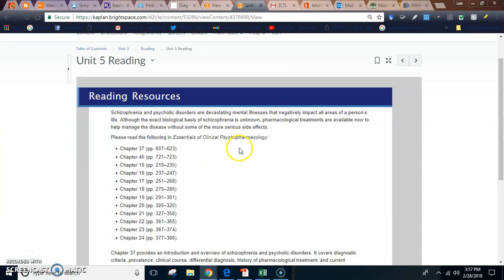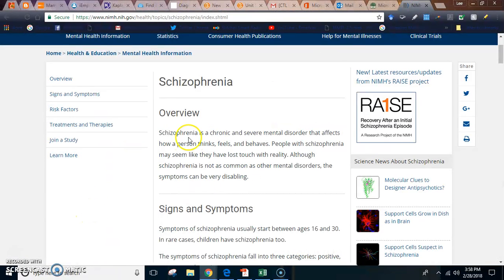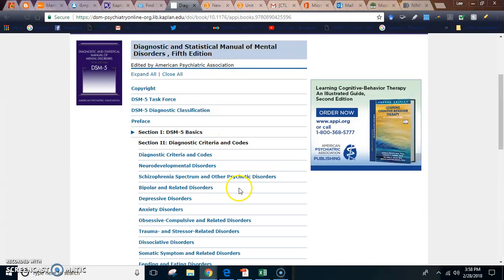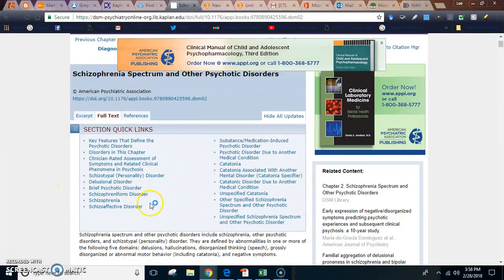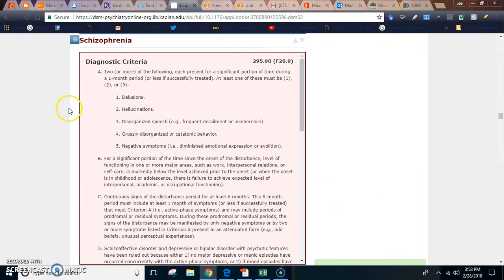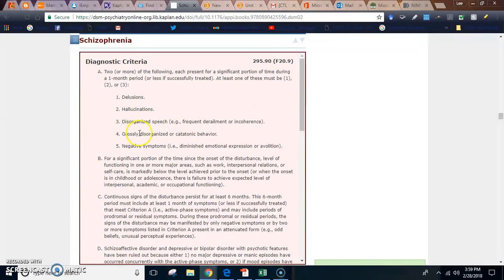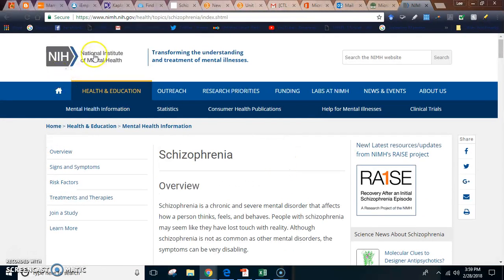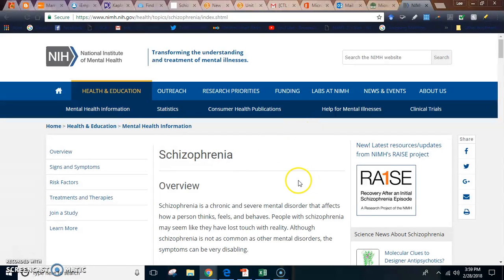Unit 5 Psychopharmacology